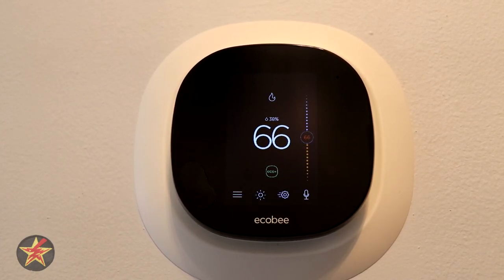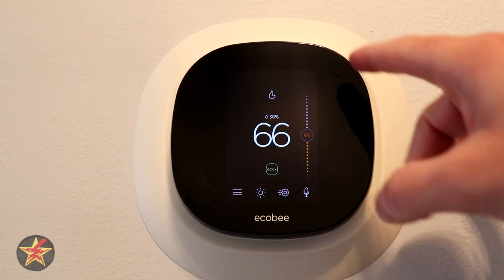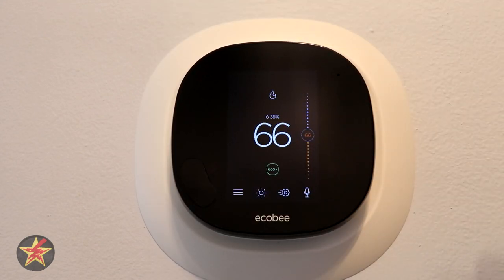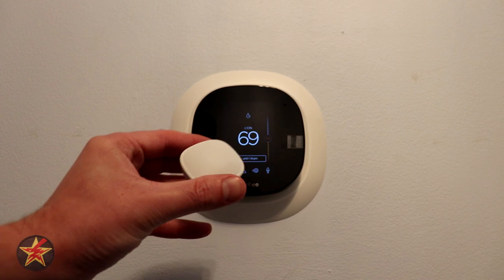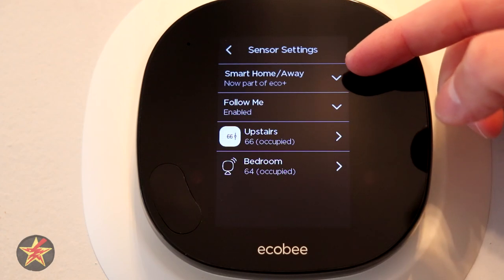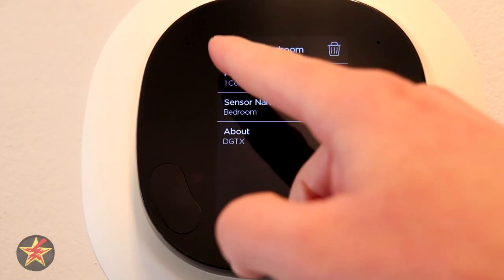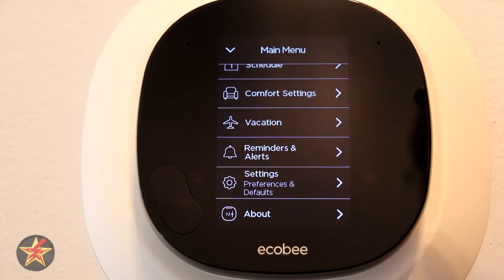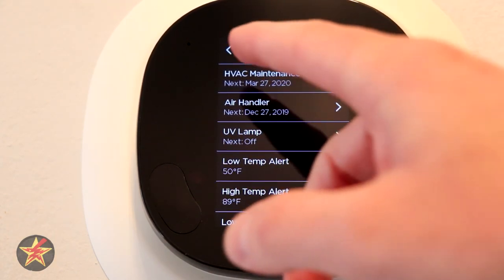ecobee Smart Thermostat with Voice Control (aka ecobee 5) Review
One thing everyone that has an older house should consider is updating the thermostat.  If you have a non programmable one you are wasting time and money.  However, if you really want to save even more money have have full control of your house even when you are away you need a smart thermostat.  More specifically you should be considering the ecobee Smart Thermostat with Voice Control (aka ecobee 5)

If you are like me and you are on the fence about getting a smart thermostat, or you have been going back and forth between the ecobee and a Nest thermostat than this is the video for you.

00:00 Intor
4:44 Sensors
10:42 Back to review
13:29 User interface
26:37 Back to review

Misc.